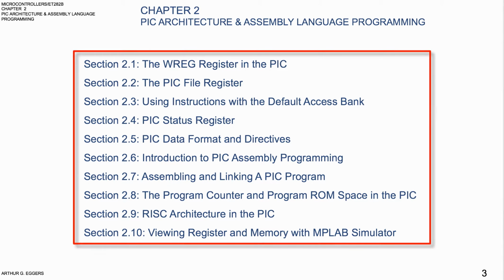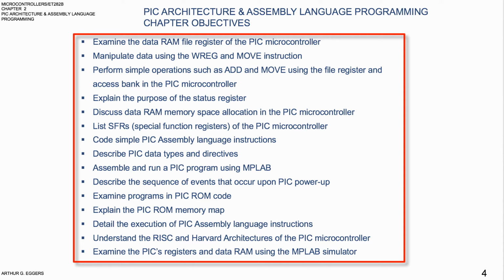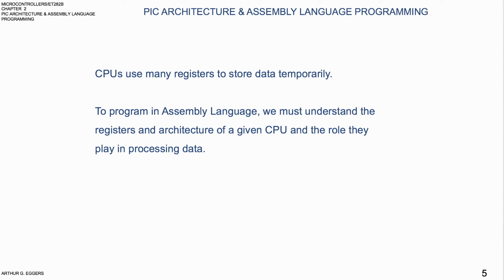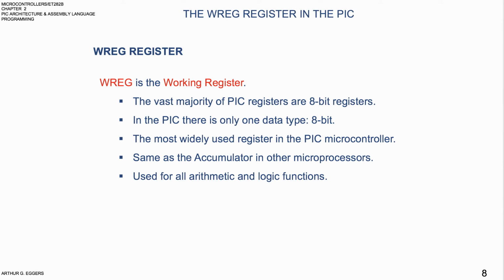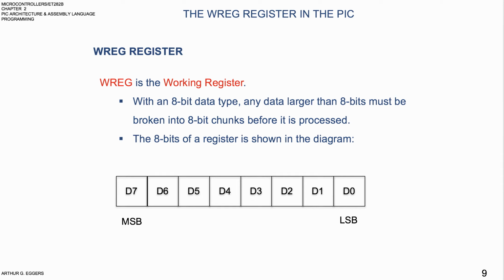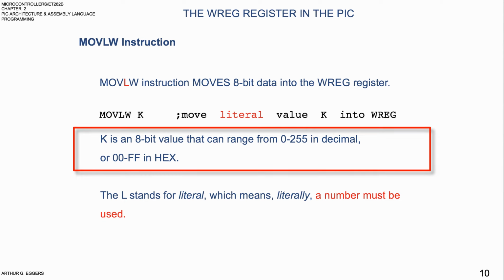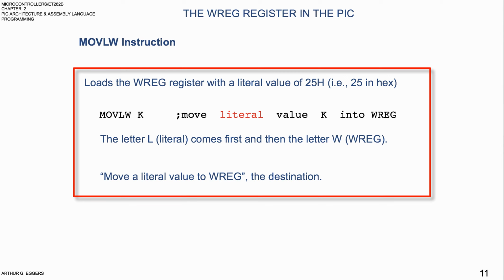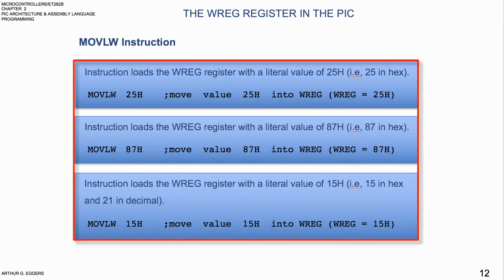ET282-17 Introduction to Microcontrollers: PIC Architecture and Assembly Language Programming